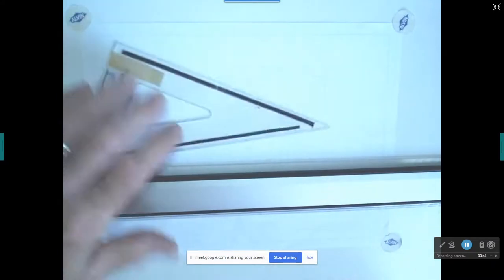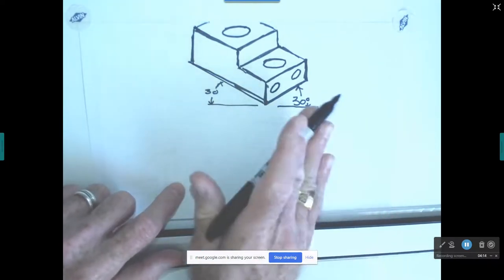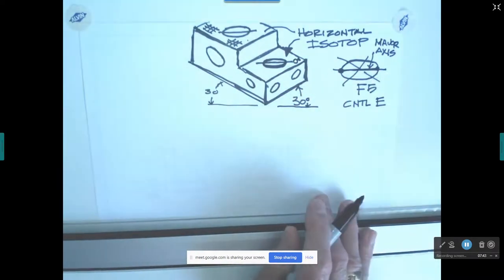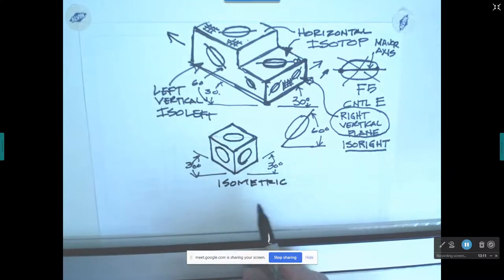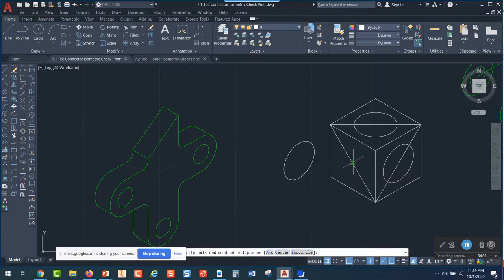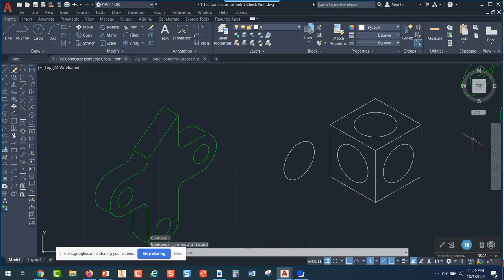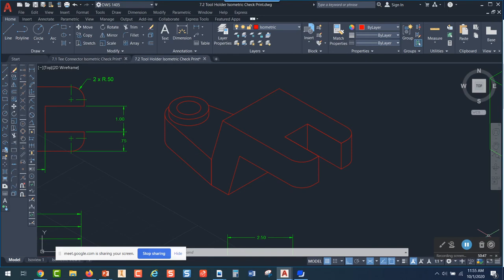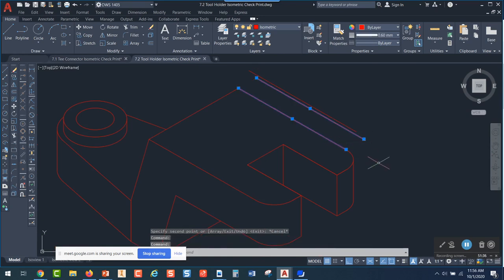Lecture on Isometric Drawing and Sketching